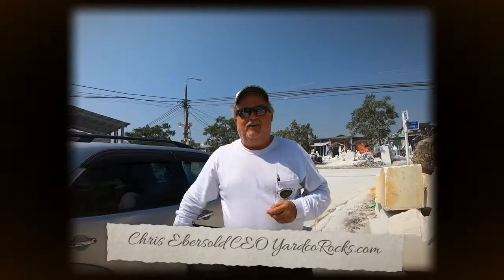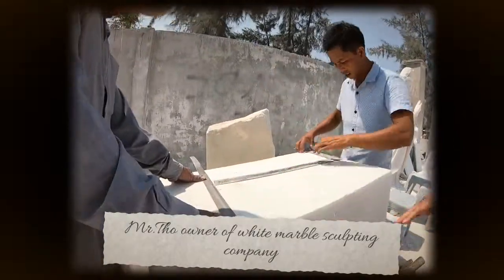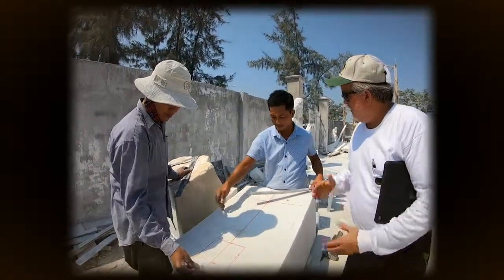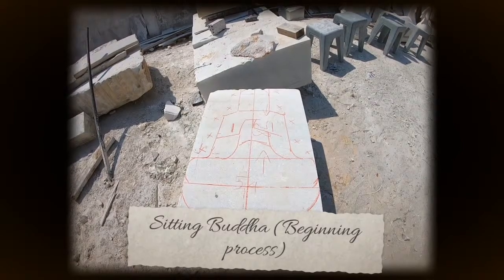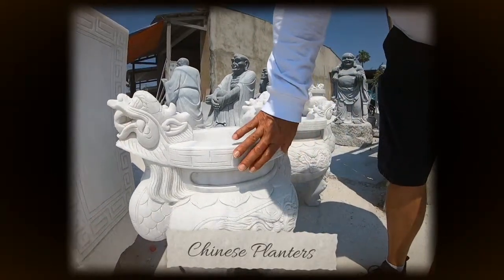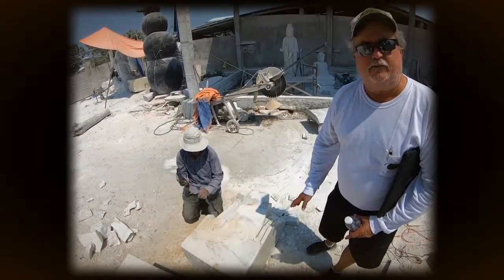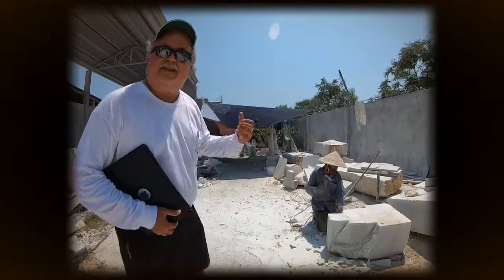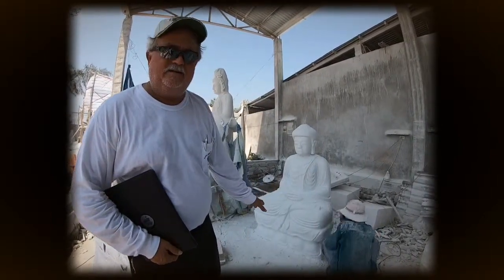White Marble Carvers in Vietnam - Yardco Rock & Stone Travels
Take a look behind the scenes with Chris, CEO of Yardco Rock & Stone, as he Discovers White Marble Sculpture Suppliers/Carvers in Vietnam.